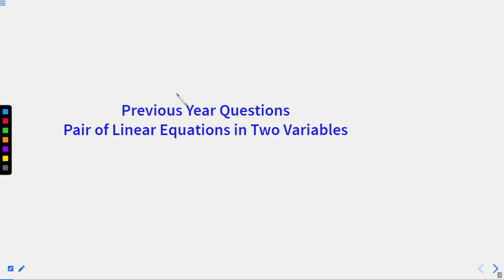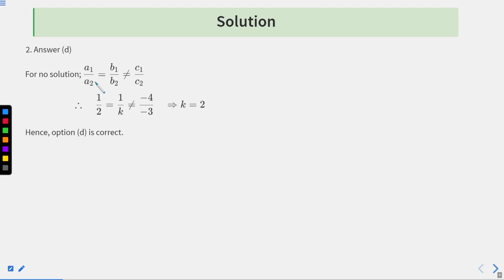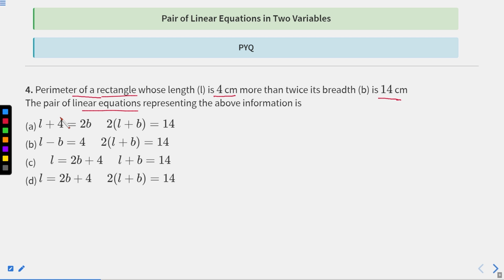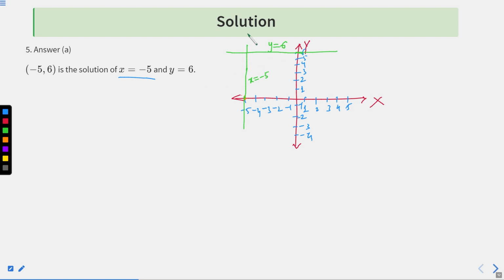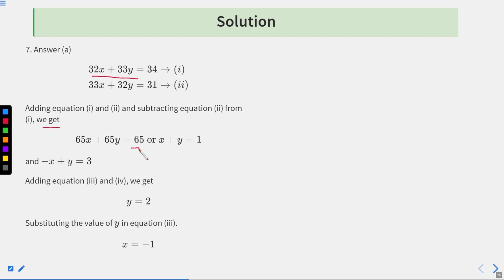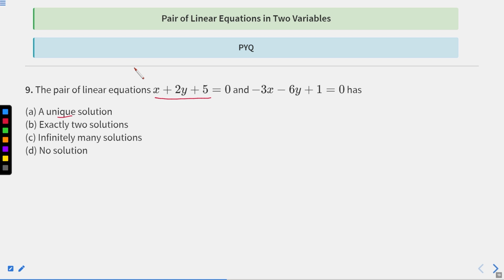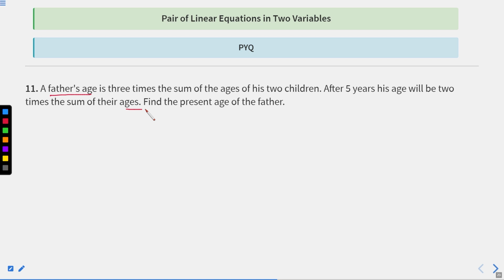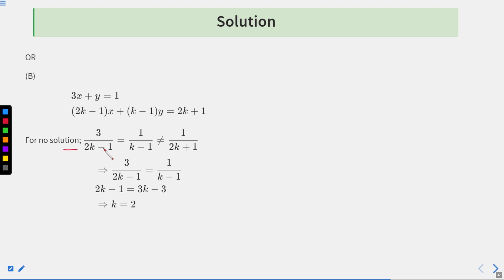Pair of Linear Equations in Two Variables PYQ Part 7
Subject: Mathematics
Programme Name: Pair of Linear Equations
Course Name: Engineering
In this video, we have covered previous year questions on pair of linear equations

📡 Key Features:
Syllabus-based Content